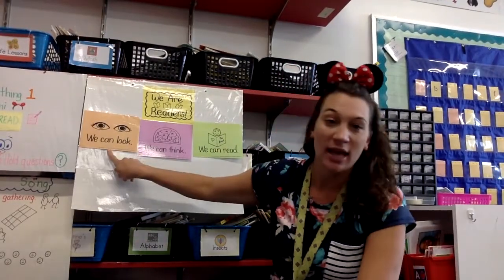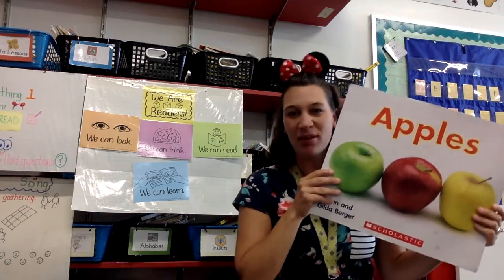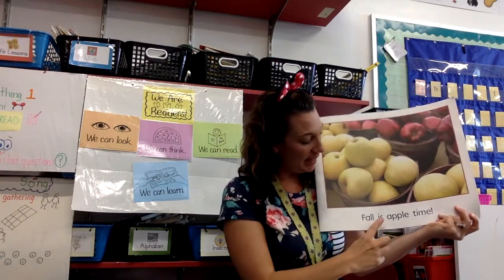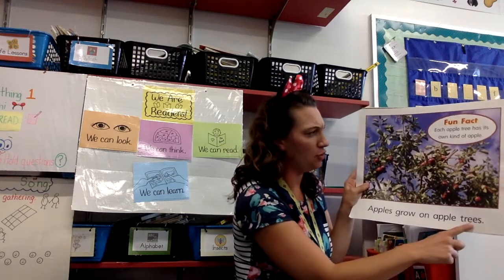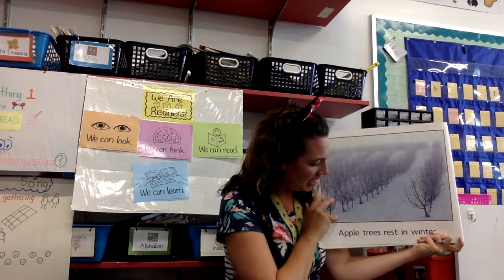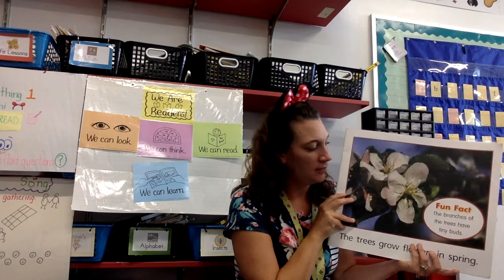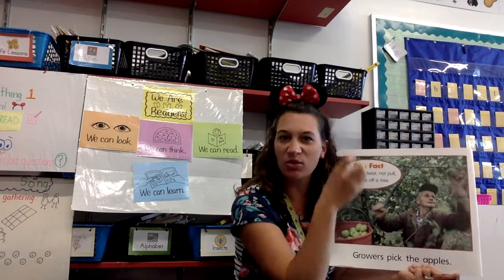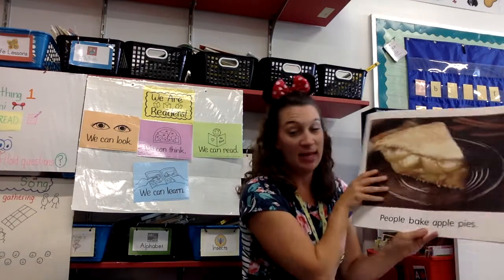Readers Workshop U1S2